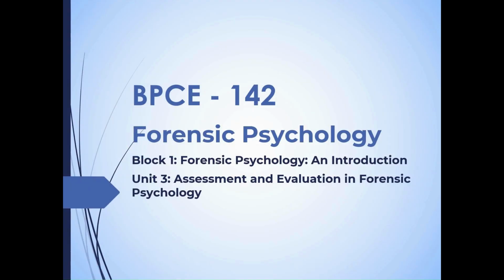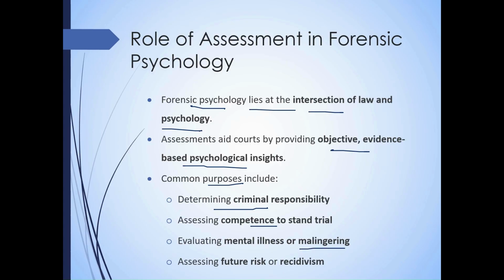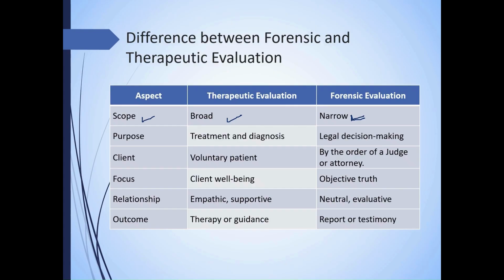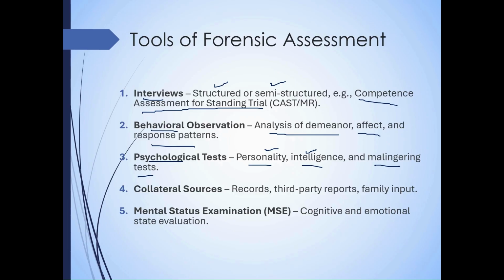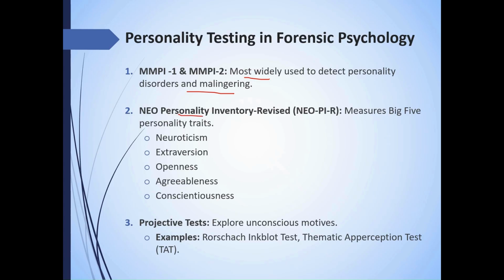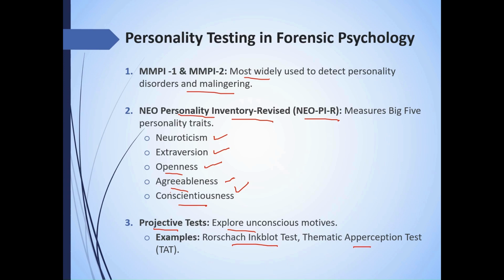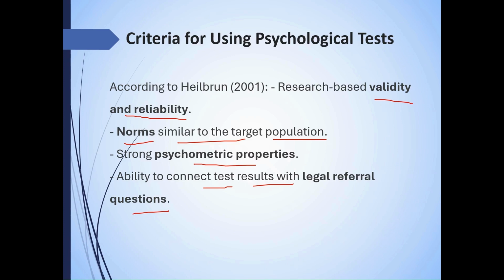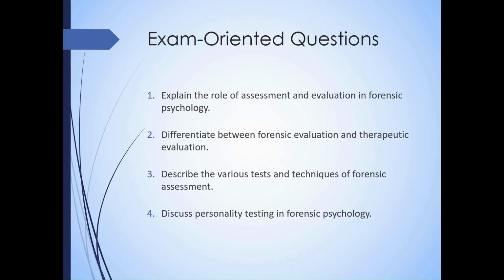| BPCE 142 - Unit 3| Assessment and Evaluation in Forensic Science | IGNOU BA Psychology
In this BPCE-142 lecture, we explore how forensic psychologists conduct assessments and evaluations that guide courts, correctional systems, and mental health professionals. Learn the key methods, tools, and ethical issues involved in psychological evaluations within the justice system.

This video is especially useful for IGNOU BA Psychology students, exam preparation, and anyone interested in the practical side of forensic psychology.

What you’ll learn:
✅Meaning and importance of forensic assessments
✅Types of forensic evaluations:
✅Criminal cases: competency to stand trial, criminal responsibility, risk assessment
✅Civil cases: custody evaluations, capacity assessments, personal injury
✅Correctional settings: rehabilitation planning, re-entry assessments
✅Assessment methods: clinical interviews, psychometric tests, behavioral observations, record review
✅Common tools/tests used in forensic psychology (MMPI, WAIS, risk assessment scales, etc.)
✅Ethical and legal considerations (confidentiality, informed consent, bias)

This lecture is designed for IGNOU BA Psychology students (BPCE 142) and others preparing for:
✅ UGC NET Psychology
✅MA Psychology entrance exams
✅Students interested in criminal and legal psychology